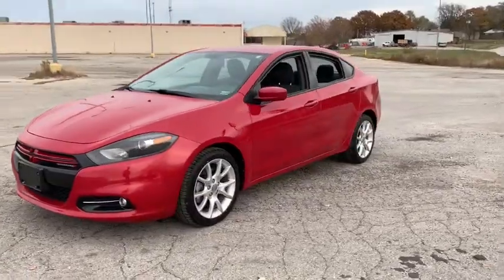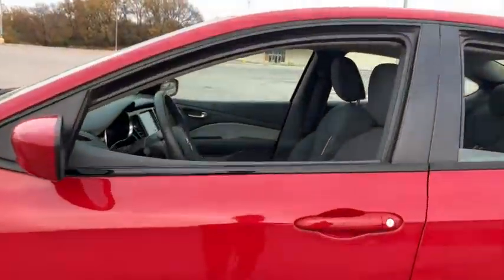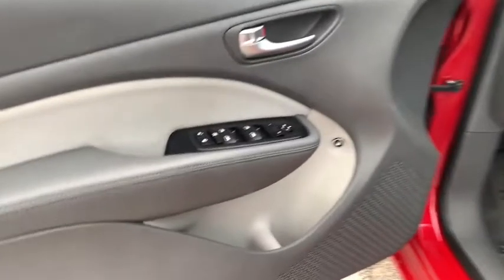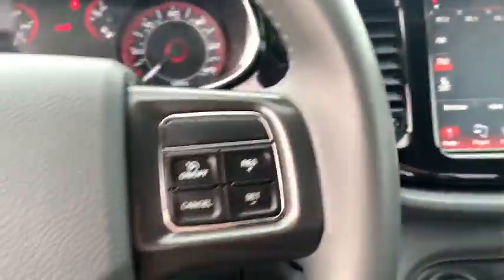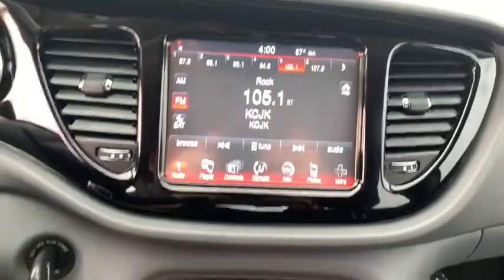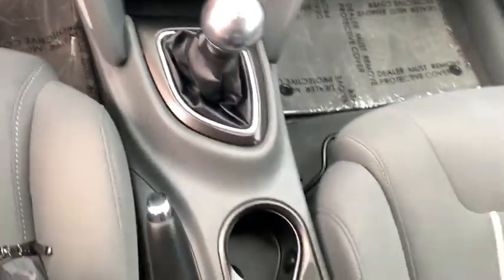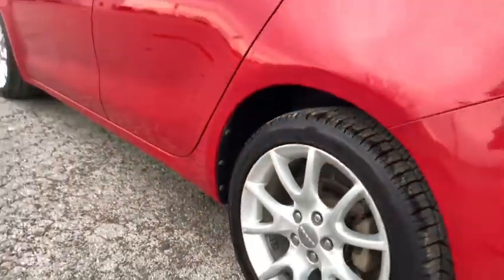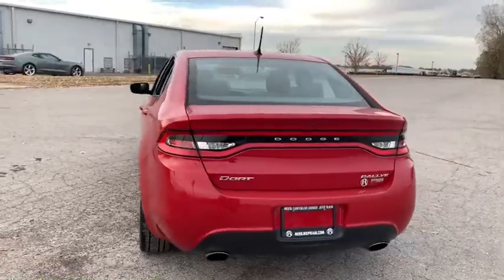2013 Dodge Dart St Joseph, Savanah, Platte City, Kansas City MO, Levenworth, KS 10714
Redline 2-Coat Pearl Used 2013 Dodge Dart available in St. Joseph, Missouri at Reed CDJR St Joseph. Servicing the Savanah, Platte City, Kansas City MO, Levenworth, KS area.

3100 S US 169 Hwy

No Accidents! One Owner!    This 2013 Dodge Dart Rallye is Redline 2-Coat Pearl with Diesel Gray interior complete with these Key Features 1.4L I4 16V MULTI-AIR TURBO ENGINE 23T RALLYE CUSTOMER PREFERRED ORDER SELECTION PKG REDLINE 2-COAT PEARL 8.4 UCONNECT TOUCHSCREEN GROUP SIRIUSXM SATELLITE RADIO (9) ALPINE SPEAKERS W/SUBWOOFERCall us today at or complete your finance application on our We are your VALUES DRIVEN family-owned dealership in St. Joseph!  Reed Jeep RAM 3100 S US 169 Highway St. Joseph MO 64503